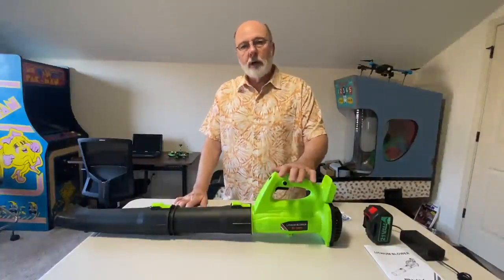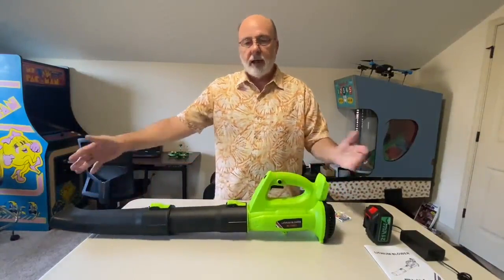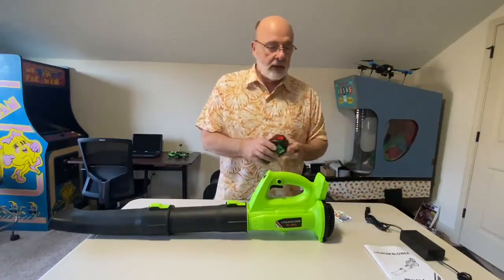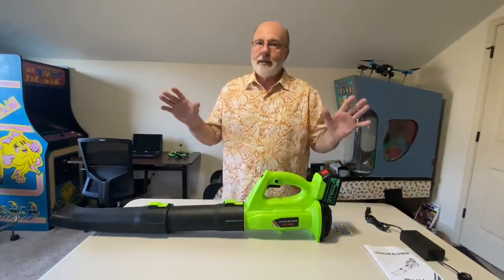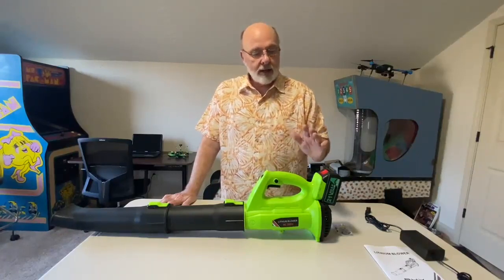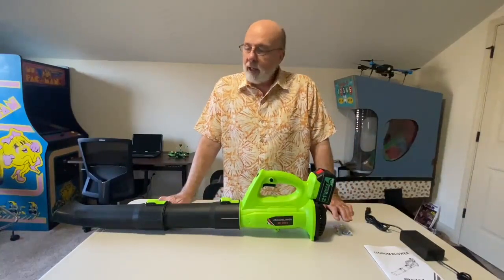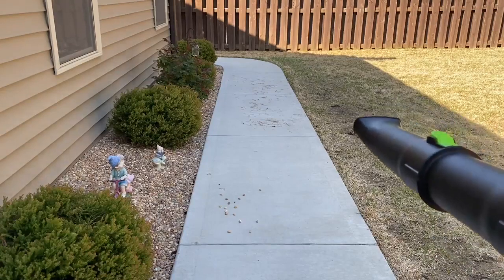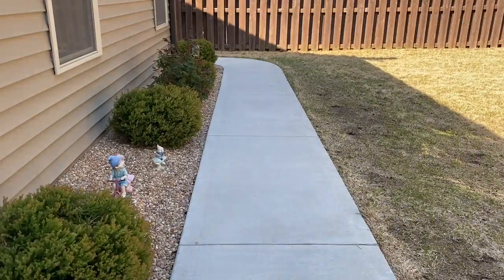Cordless Leaf Blower BHY 21V Electric Leaf Blower Review, Extremely powerful 6 speed adjustable bl